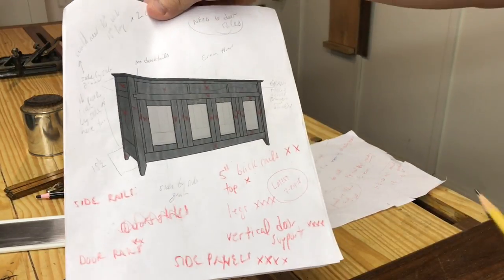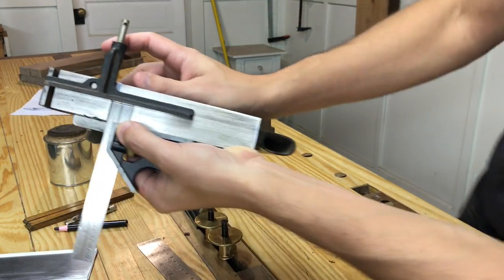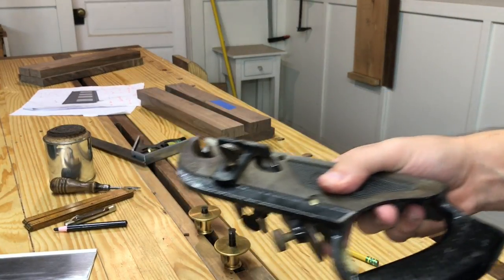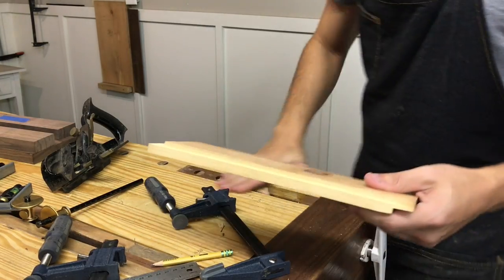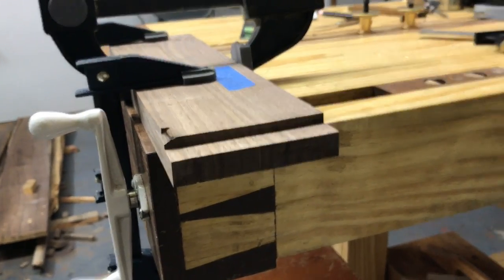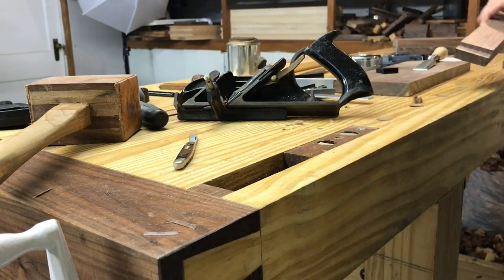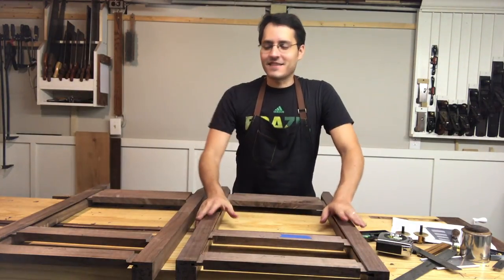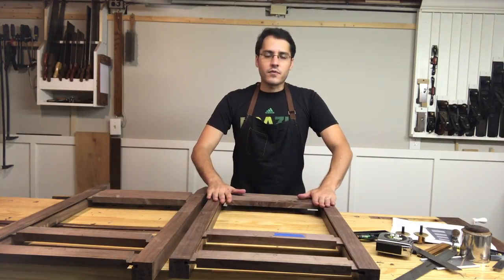Building a Sideboard part 7: Forming the Rail Tenons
In this video I use my Stanley 78 plane to form the tenons on the front and side rails. Overall, the process is straightforward with a bit of know-how and planning. However, there was a bit of a mishap along the way as my plane's fence seemed to move slightly (not addressed in the video), and I had to come back and ensure everything was the same.

I elected to cut the tenons in groups when possible. On tough grain, I used a saw and chisel.

To determine the thickness of the tenon, I used the 1/4" cutter from my Stanley 45 (the same I used to cut the grooves in the legs in video part 6). I laid it on the end of the tenon and market the thickness and scribed a line.

Overall, I'm satisfied with the result, and I'm excited to continue the progress. If you would like to see how far along I actually am, please visit my social profiles, as I am able to post in real time (in fact, I'm much farther along than this video shows!).

I hope you've enjoyed the progress so far!
I really do hope you have enjoyed this video.

Thanks!
Andrew